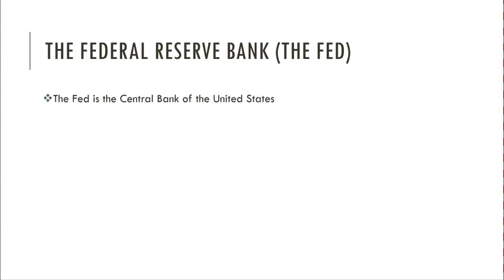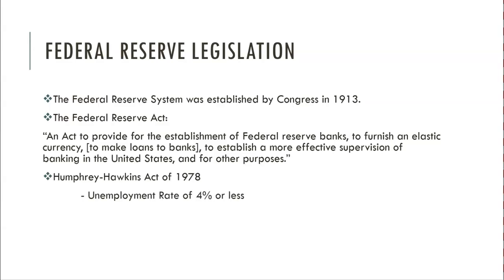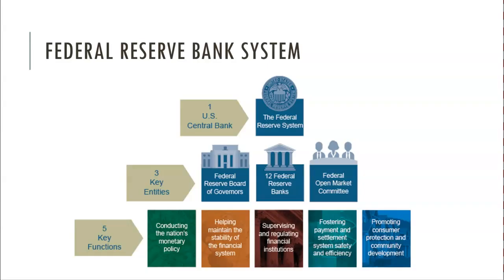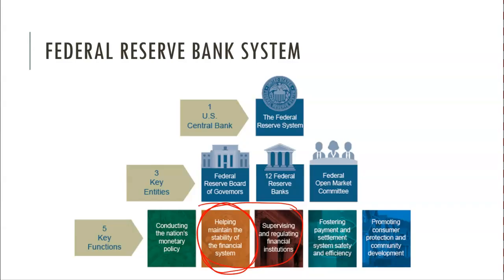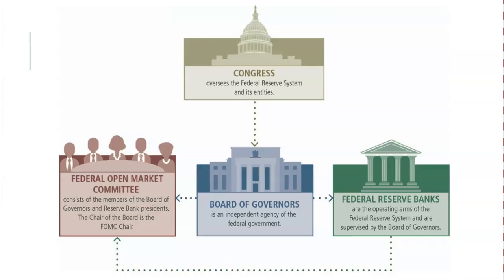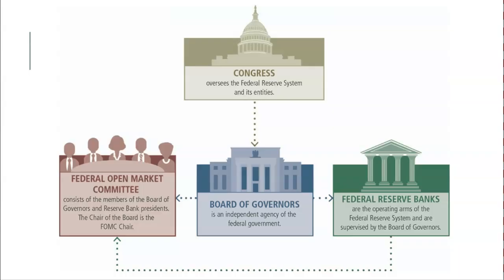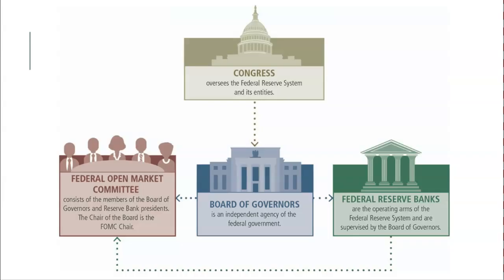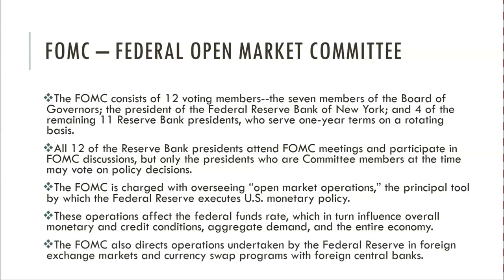27 The Federal Reserve Bank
@DrJohannsen explains the Federal Reserve System and its role as the central bank of the United States. You’ll learn how the Federal Reserve promotes economic stability through monetary policy, financial regulation, and oversight of the banking system.